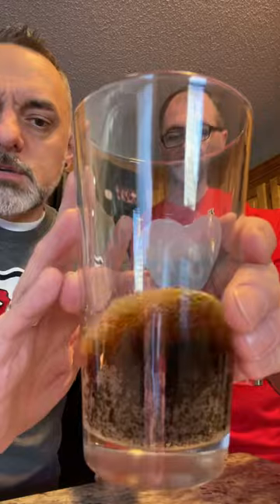Strawberries & Cream Dr. Pepper Review!